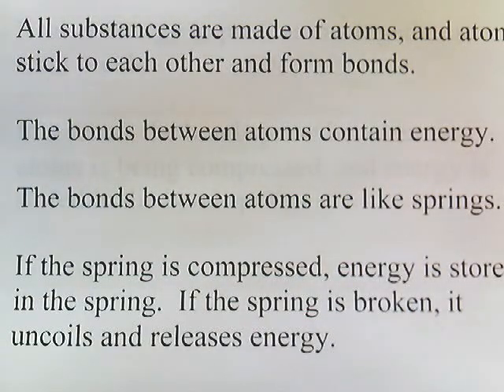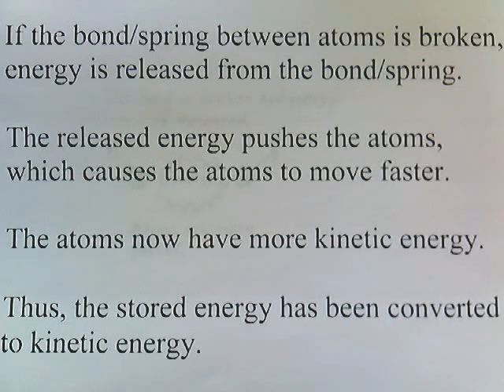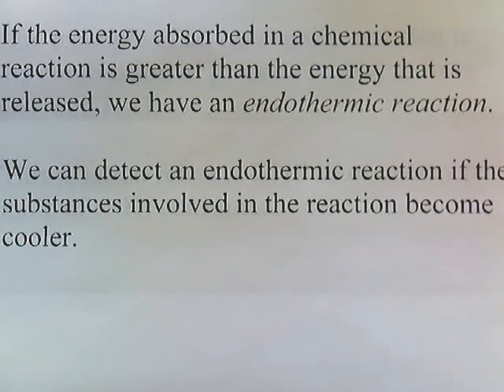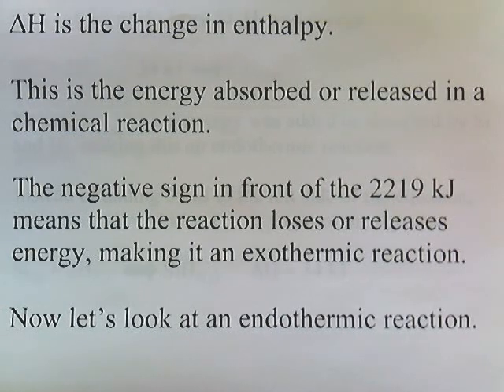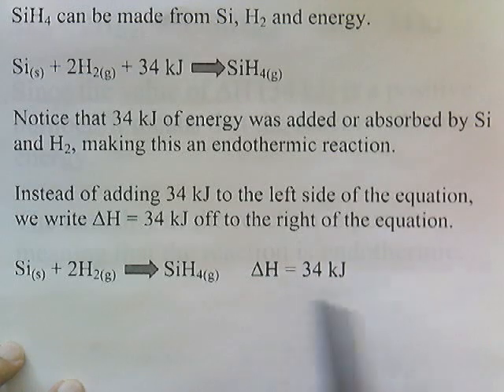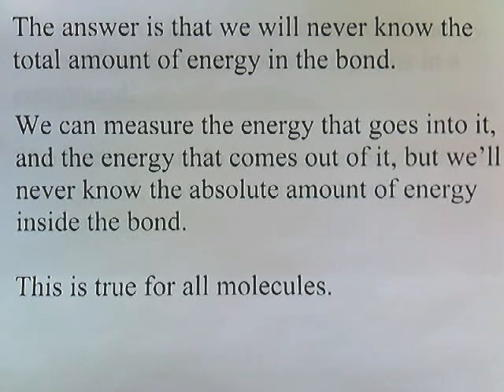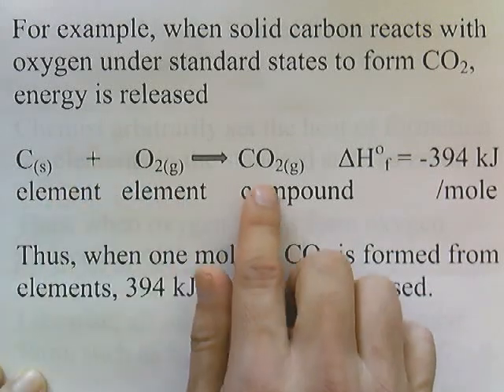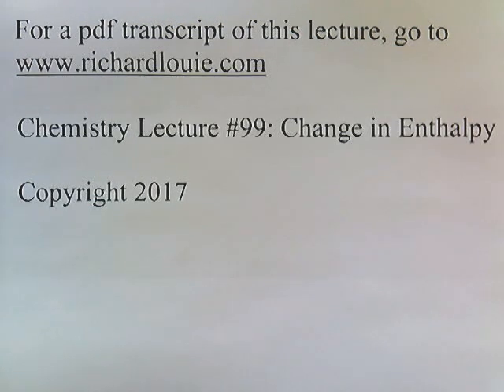Change in Enthalpy